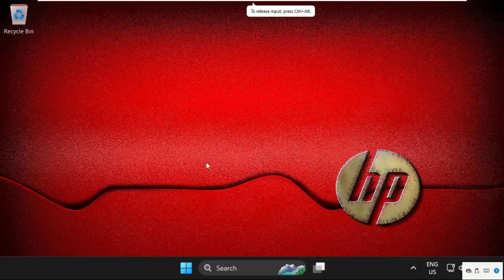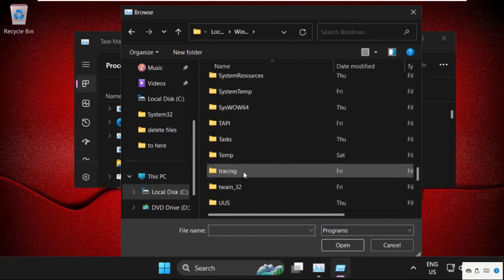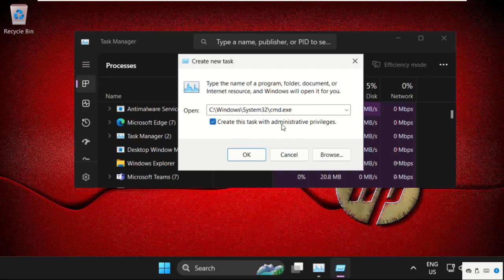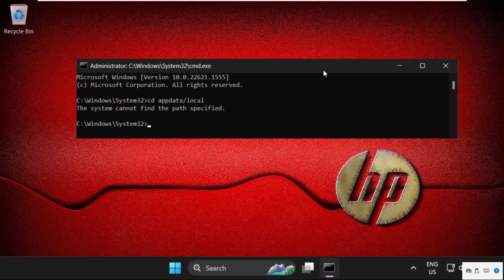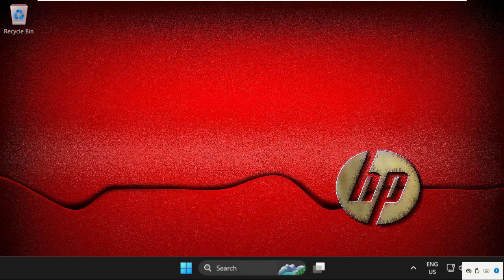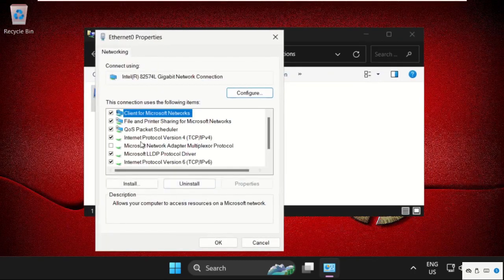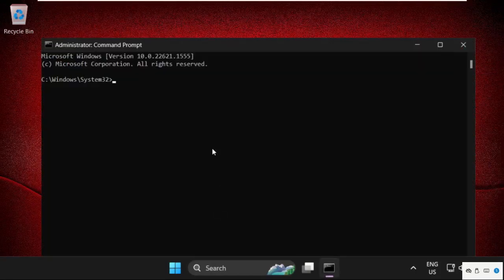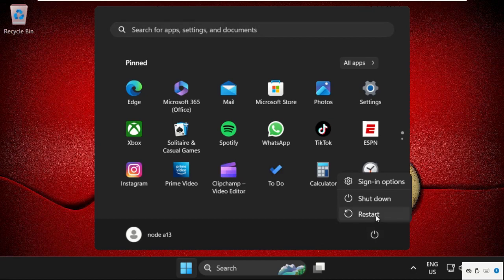HP Laptop - How to Fix Error Code 277 Roblox Windows 11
Explore solutions for HP Laptop -  How to Fix Error Code 277 Roblox Windows 11 on Windows 11. Learn effective HP Laptop -  How to Fix Error Code 277 Roblox Windows 11 techniques for a seamless experience. Discover step-by-step guides to resolve HP Laptop -  How to Fix Error Code 277 Roblox Windows 11 issues. Master troubleshooting HP Laptop -  How to Fix Error Code 277 Roblox Windows 11 with our comprehensive guide. Dive into the HP Laptop -  How to Fix Error Code 277 Roblox Windows 11 essentials and enhance your Windows 11 expertise.